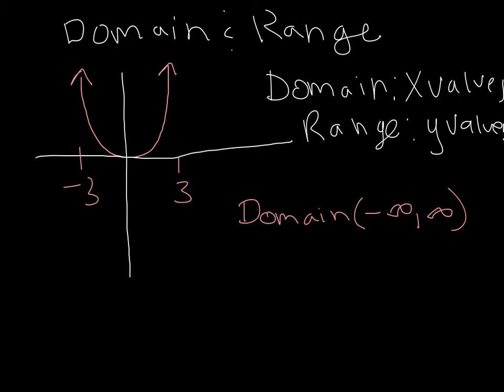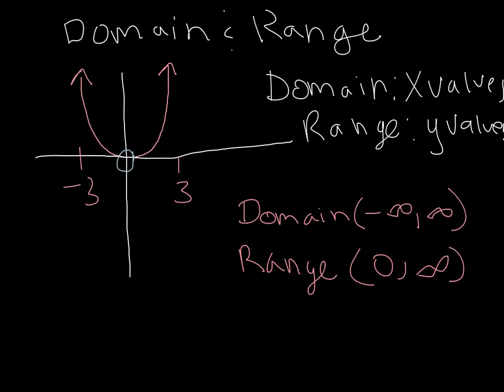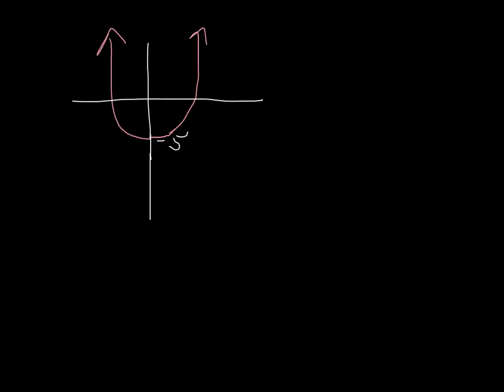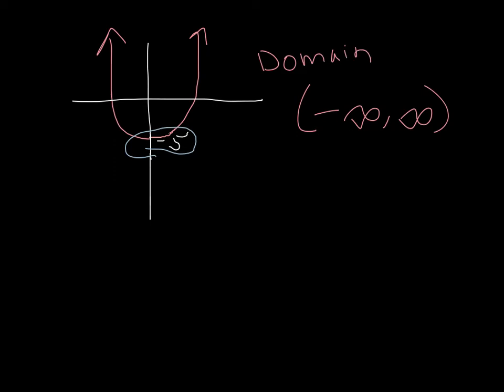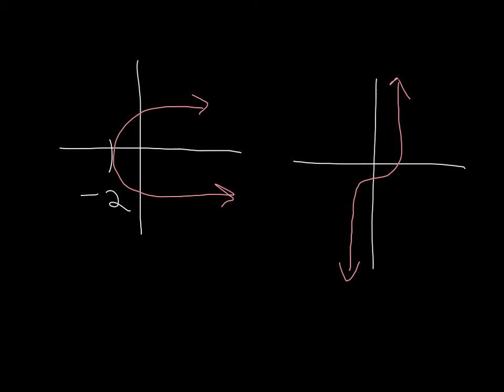domain and range